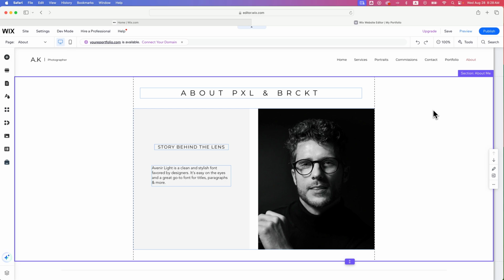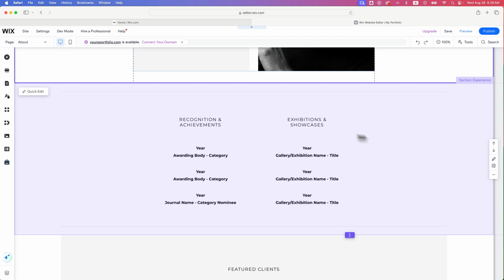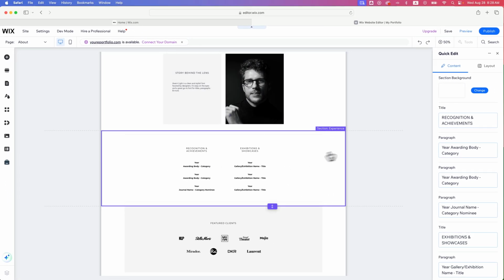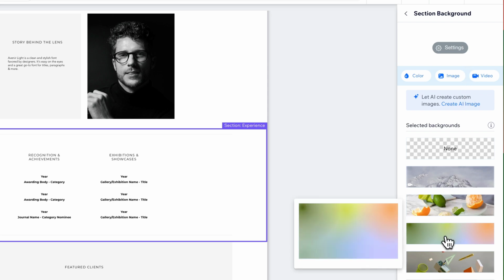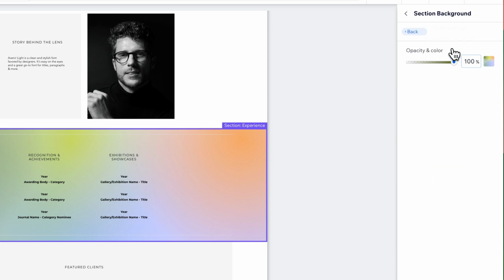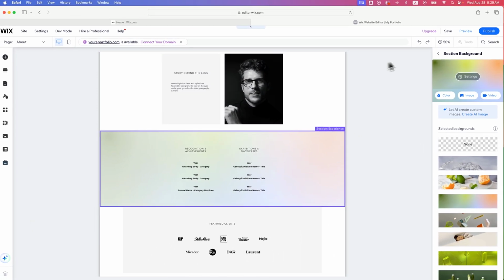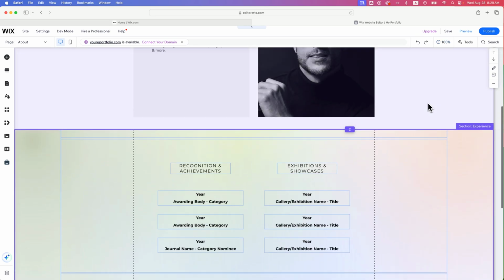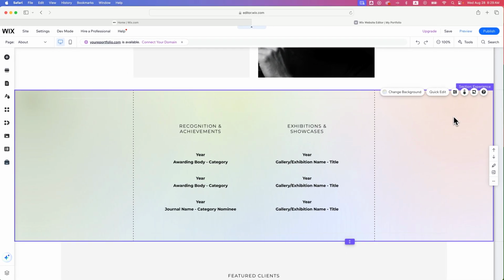How to Add Section Background Image on Wix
In this Wix tutorial, learn how to add a section background image on Wix.